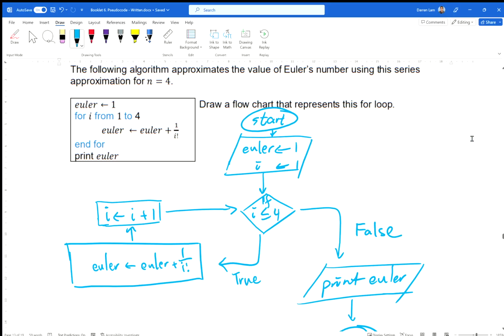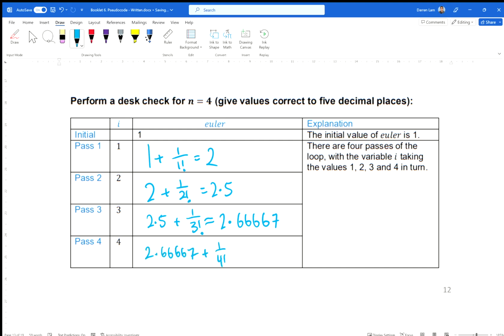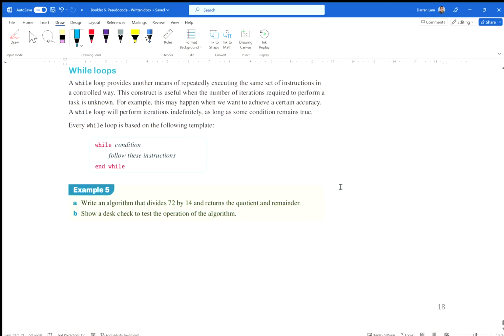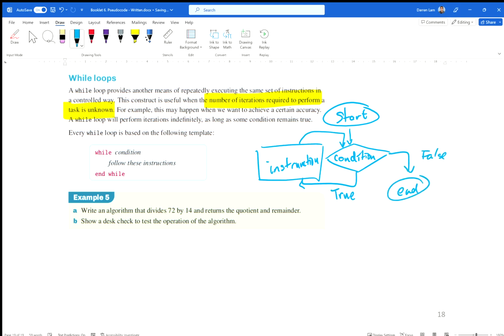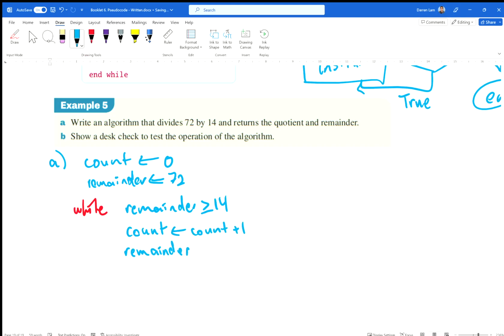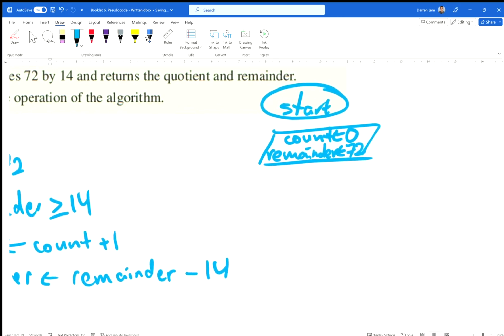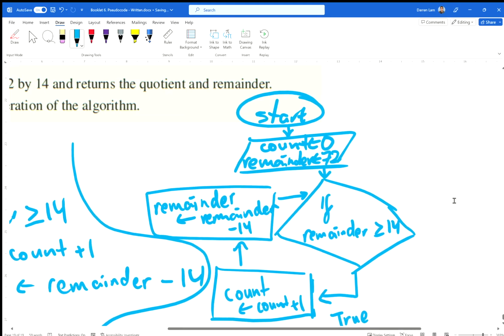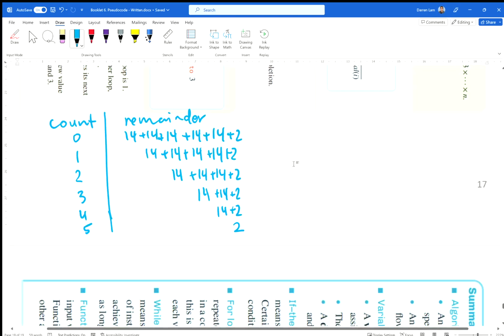Pseudocode Pt 3